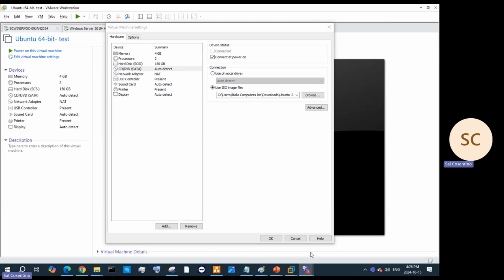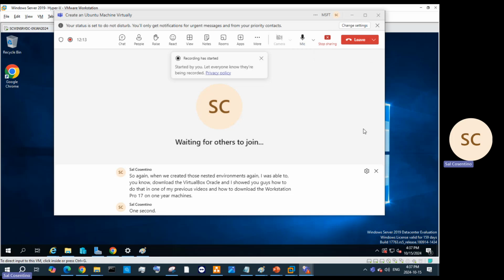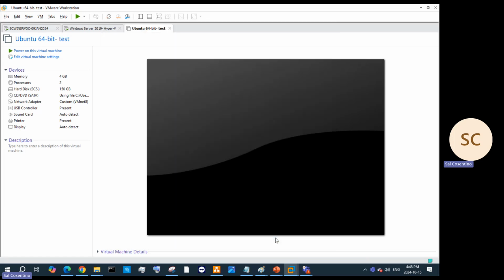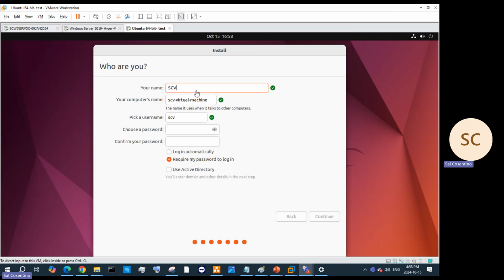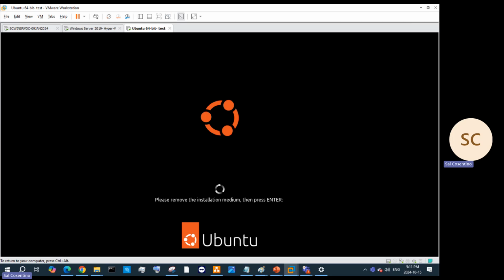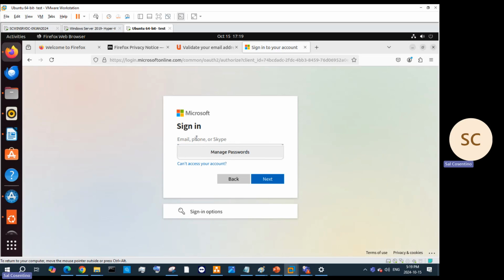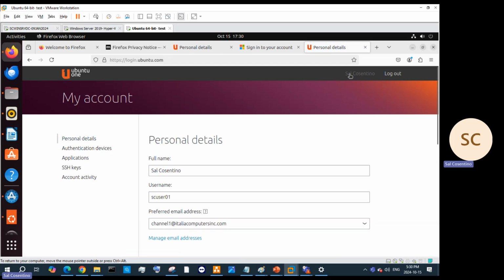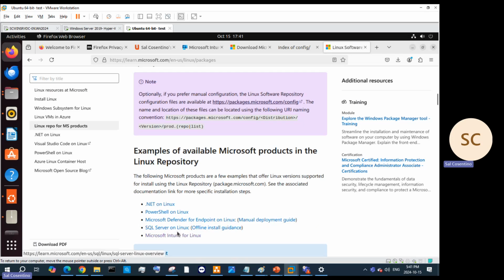Part 2: Let's Create a Ubuntu Machine Virtually together 1 on 1 ?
Let's talk ubuntu, we'll add character later!!!

ARM ›
Optimised for hyperscale deployments and certified on ARM chipsets — Ubuntu Server for ARM includes the 64-bit ARMv7 and ARMv8 platforms.

IBM POWER ›
Ubuntu is available on the IBM POWER platform, bringing the entire Ubuntu ecosystem to IBM POWER.

IBM Z (s390x) ›
IBM Z and LinuxONE leverage open technology solutions to meet the demands of the new application economy. Ubuntu is now available on those platforms with Multipass, MicroK8s and more.

RISC-V ›
Ubuntu — now available for multiple RISC-V platforms to accelerate innovation.